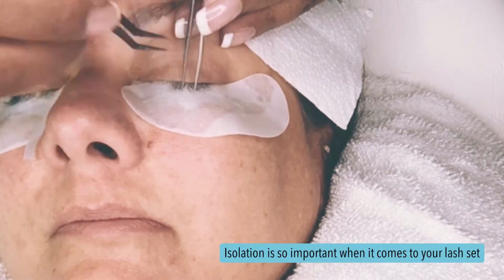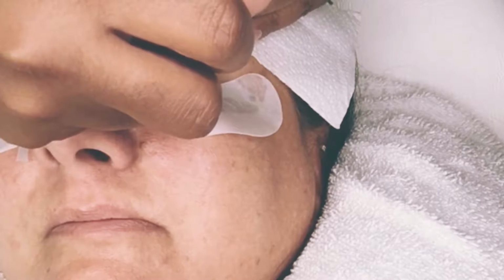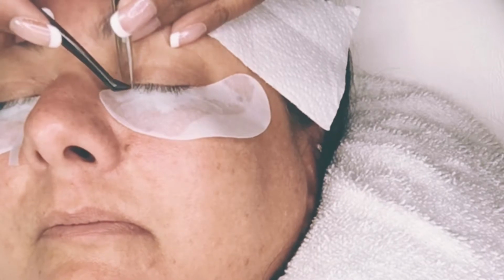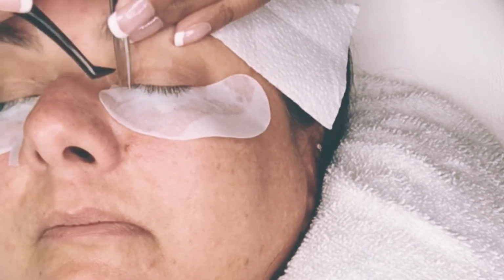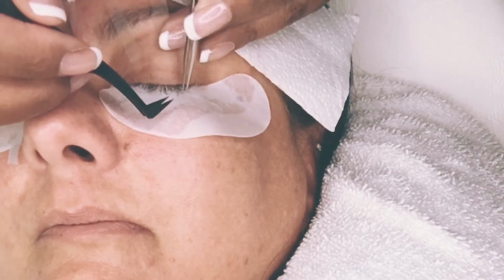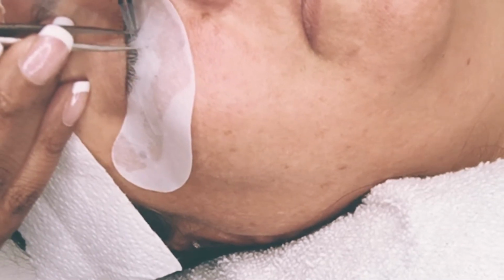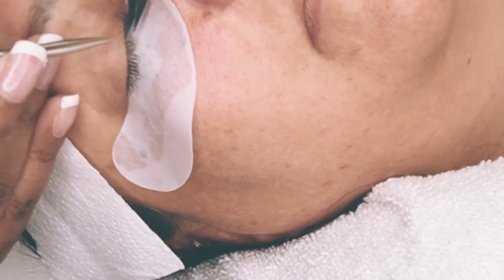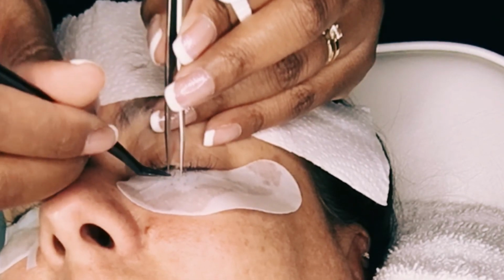How To Properly Isolate | Eyelash Extension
Hey guys here I'm showing you a few Isolation tips for a bomb lash set